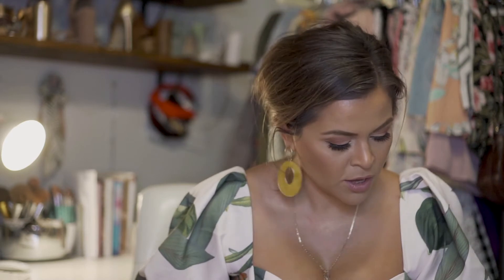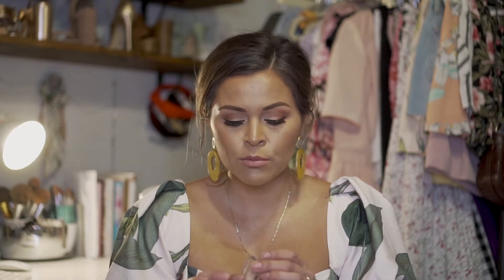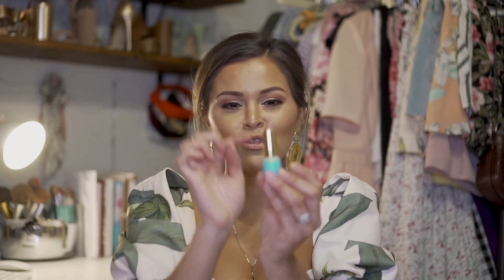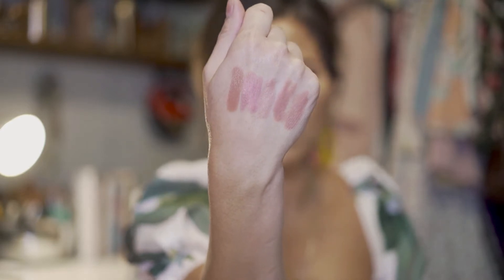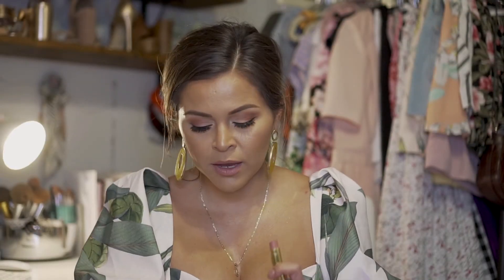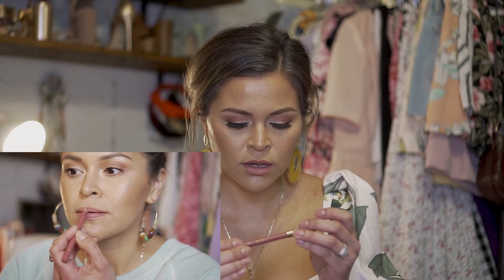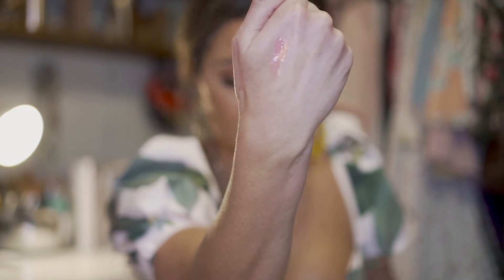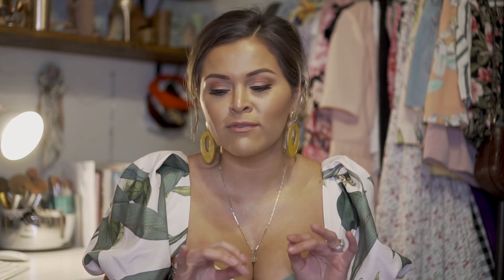Favorite Nude Lips Products - NARS, KKW Beauty, Fenty, Morphe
will update with links soon.

Lipsticks

KKW Beauty - Nude 3

Nars Audacious Lipstick - Raquel

Tarte Color Splash Lipstick - Beach Babe

Morphe Matte Lipstick - Wifey

MAC Cosmetics - Honey Love

Dose of colors - No shade
Bite beauty - Mernigue